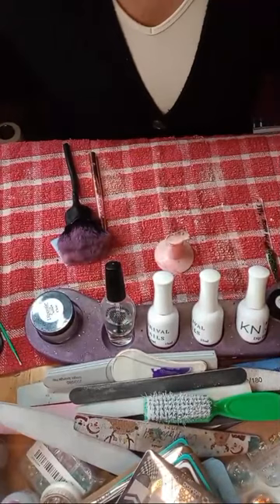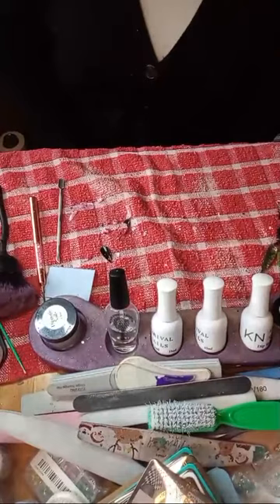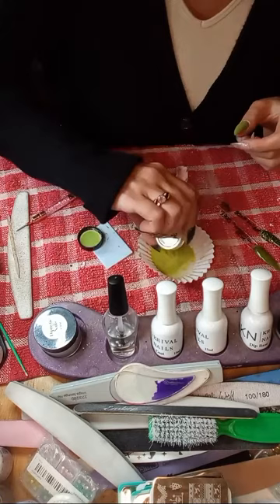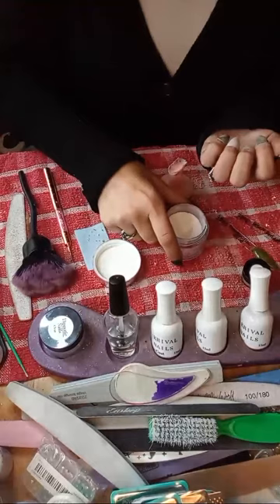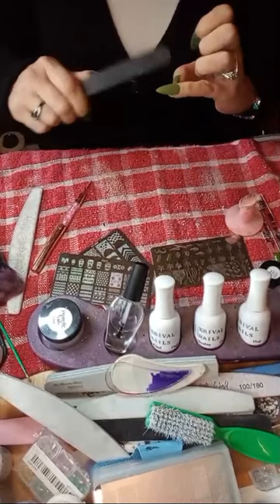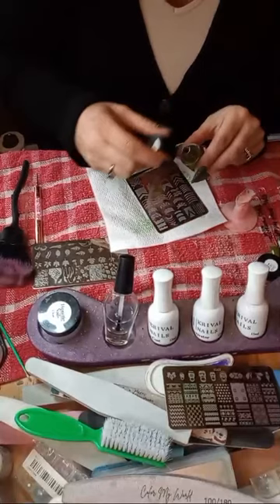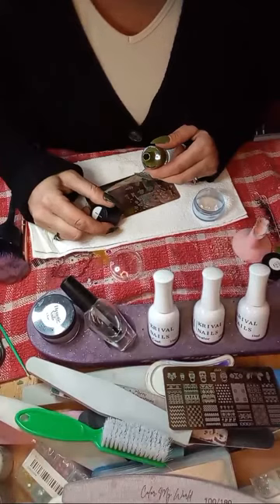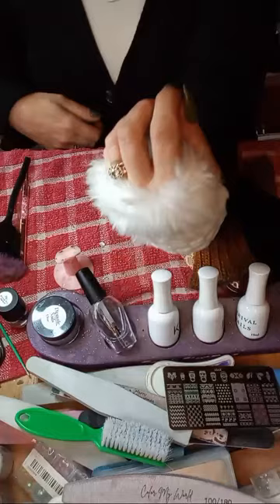The Daily Nail: Fall Dip Powder Mani with Stamping!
Today I use two new Luxie Nail fall releases and create a mani with Nail stamping.

Dips Used:
Luxie Nail
💚Manzanilla Olive
🌟Besalt Peridot
Revel Nail
🤎Afterglow